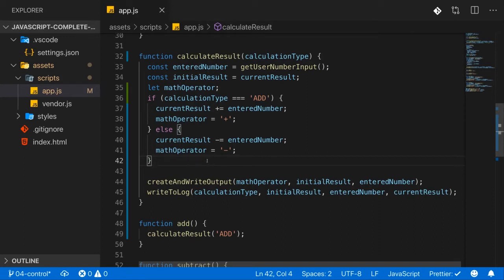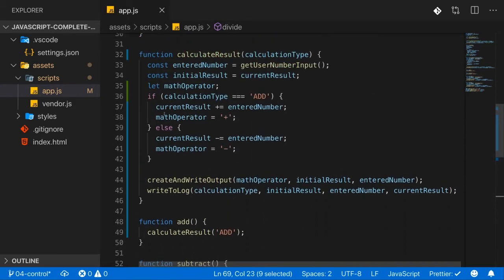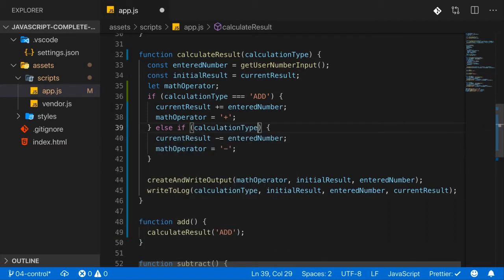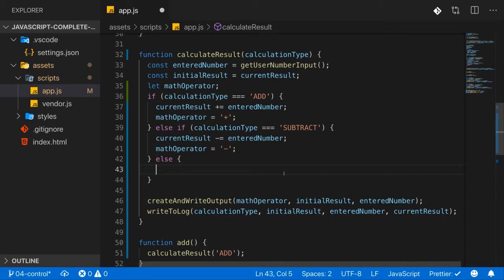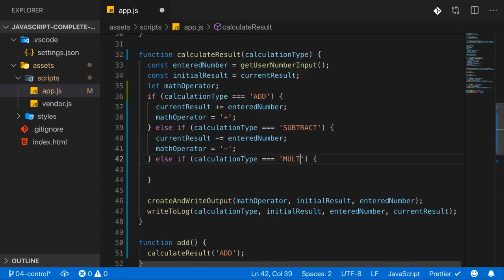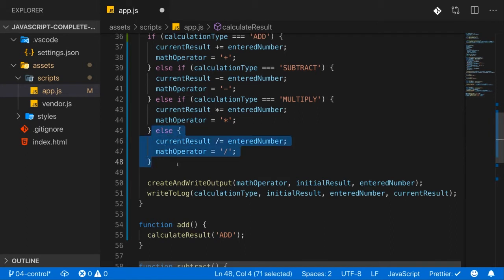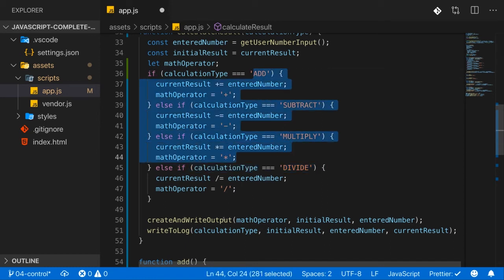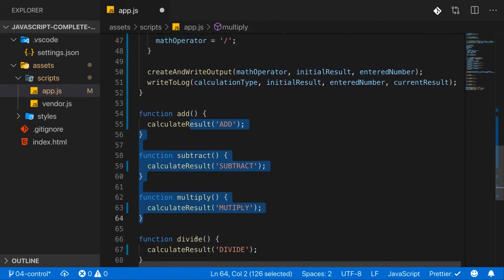5 Working with if, else and else if